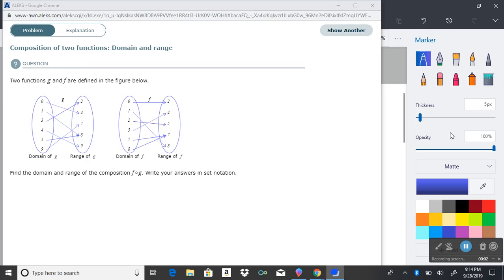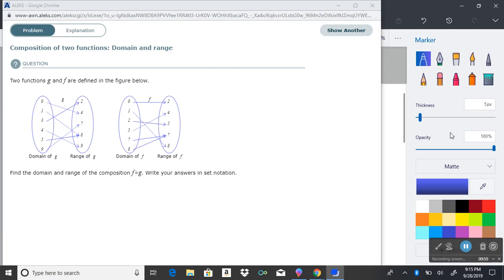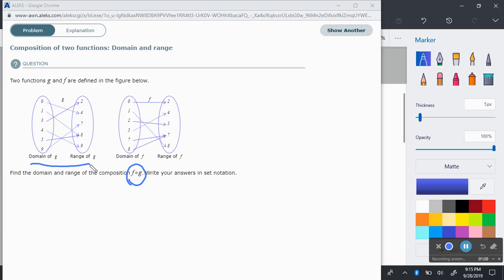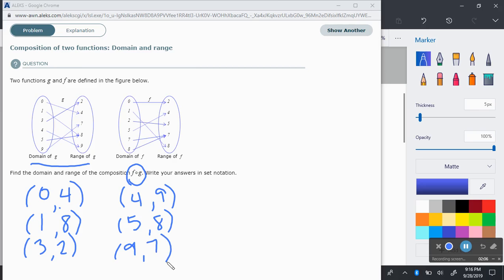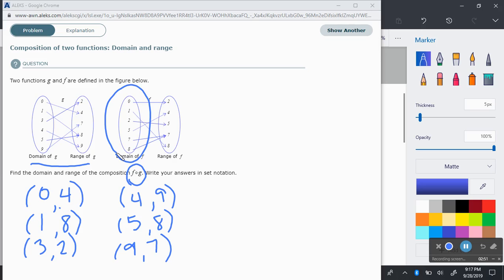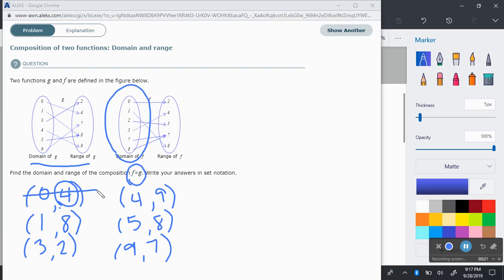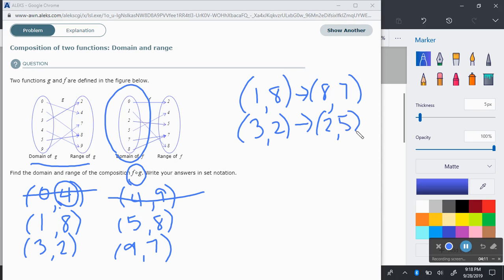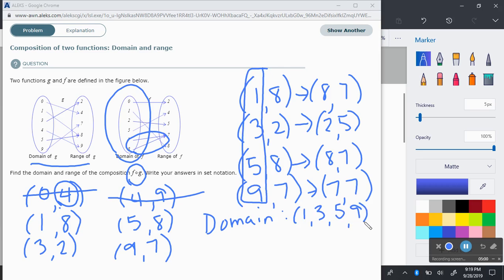Composition of two functions Domain and range